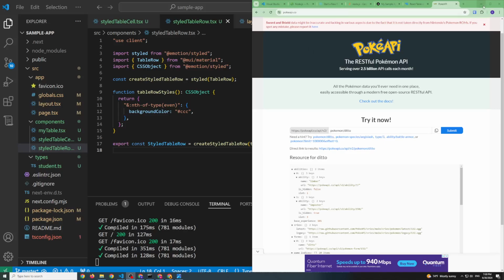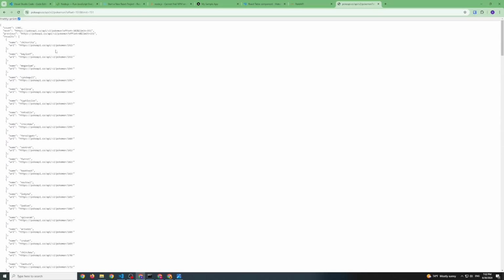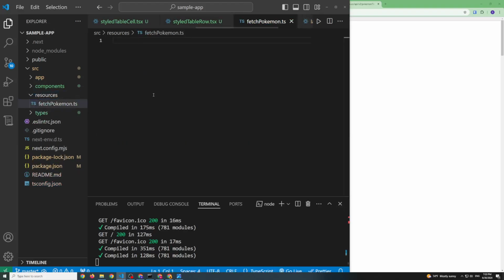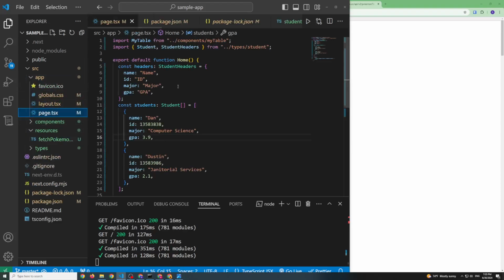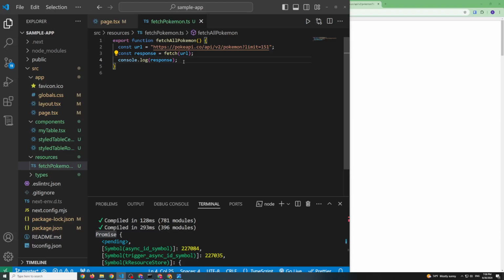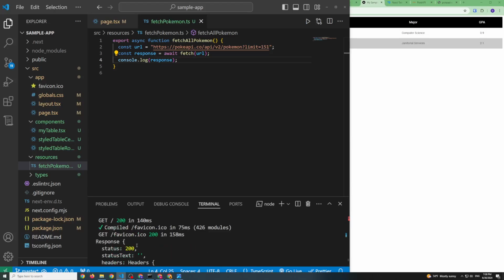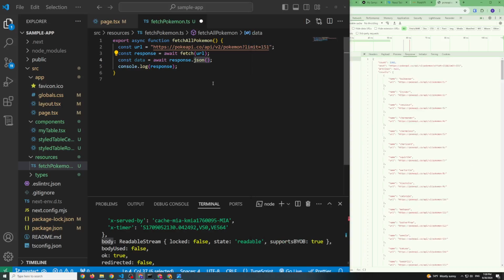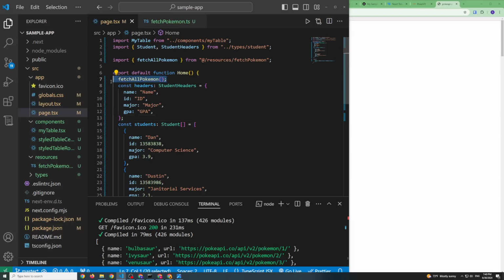Making a website with React.js/Next.js - Fetching data from an external API (Part 10)